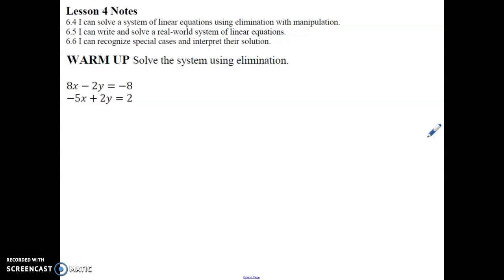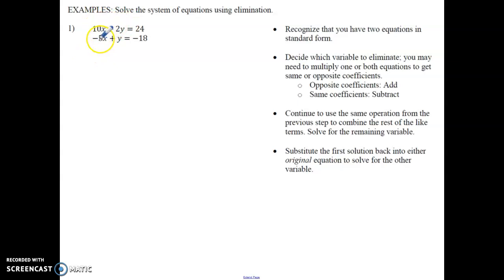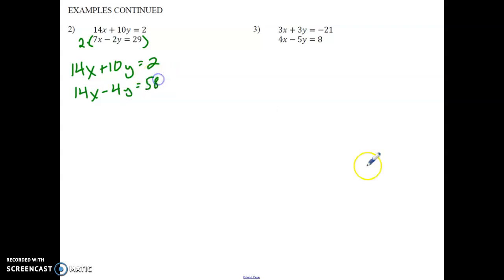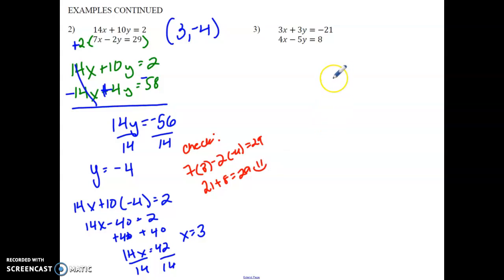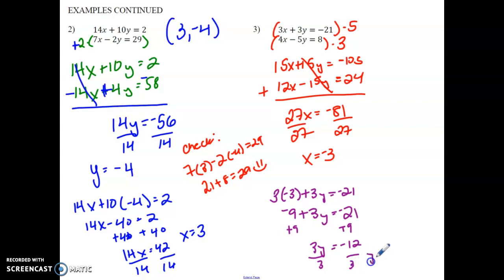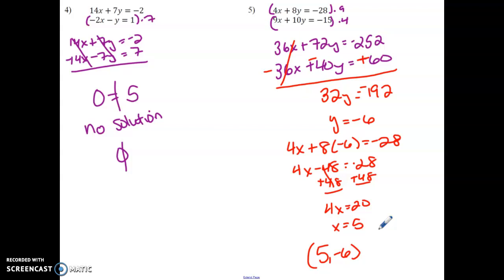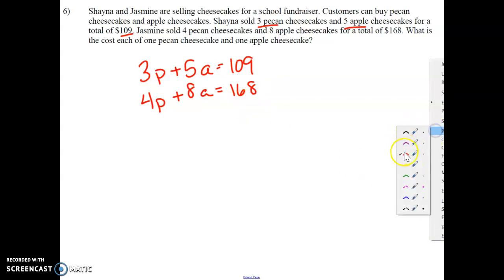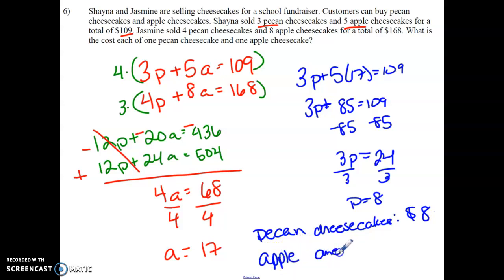6.4 Systems of Equations-Elimination w/Manipulation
6.4 I can solve systems of equations using elimination with manipulation.